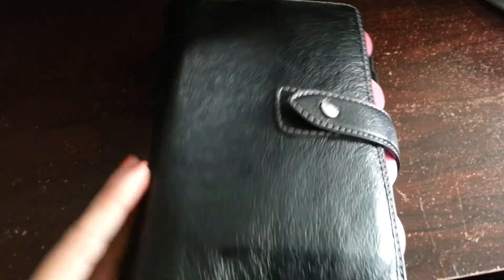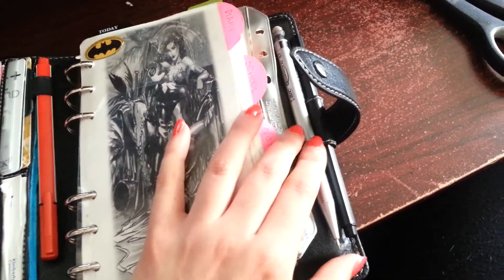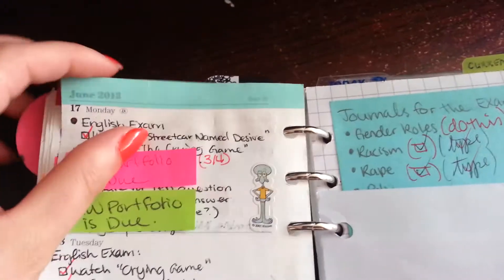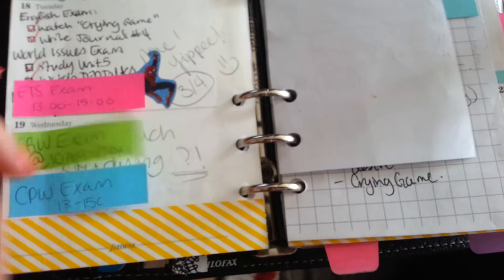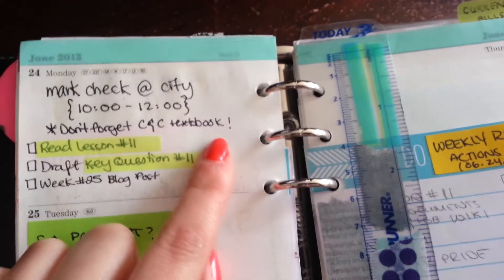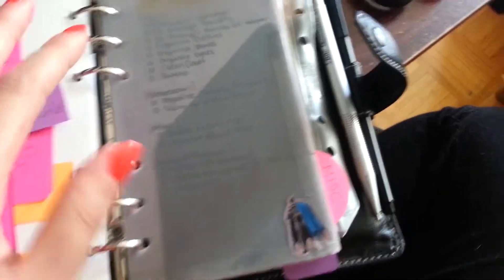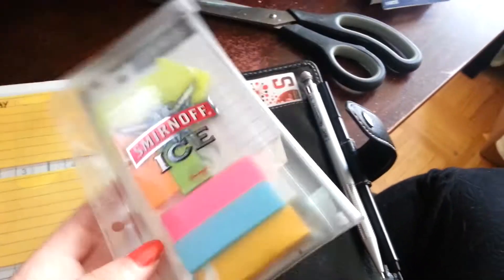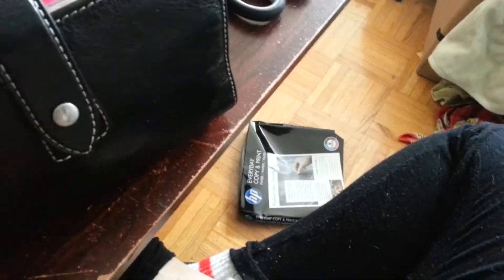Blog and Filofax Update